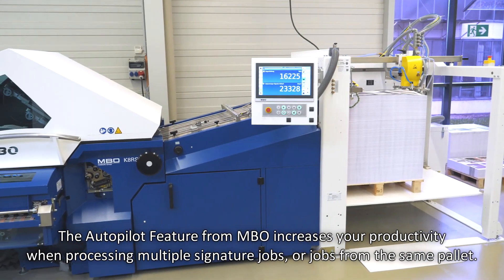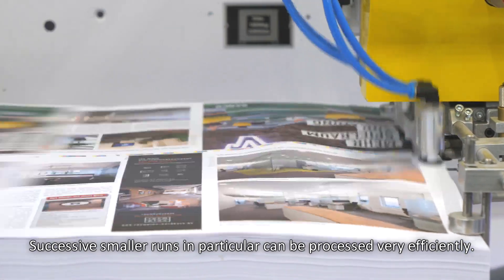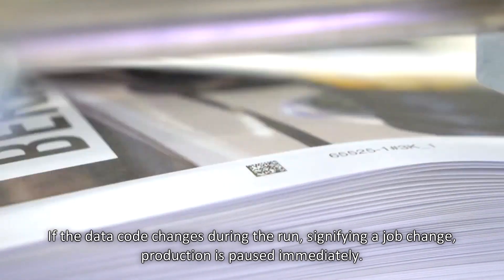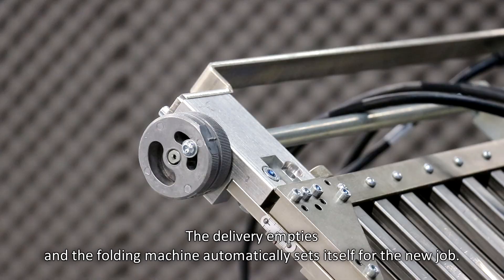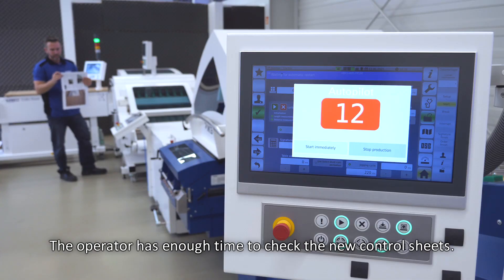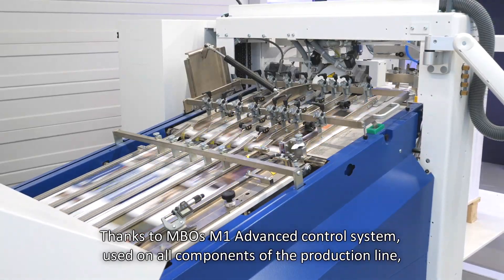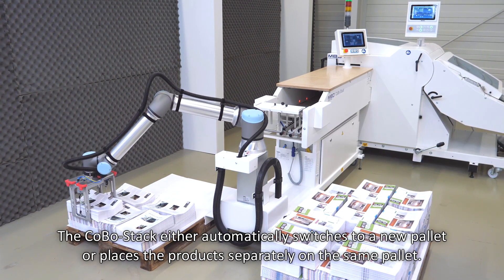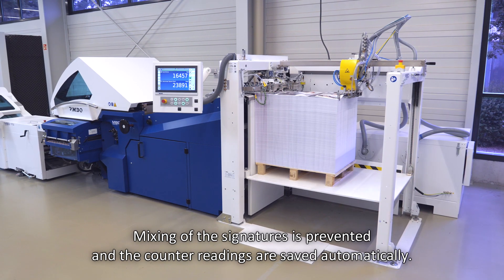MBO Autopilot – Alliance Theme Days 2021 – English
The Autopilot Feature from MBO increases your productivity when processing multiple signature jobs, or jobs from the same pallet. Successive smaller runs in particular can be processed very efficiently. A camera system installed at the feeder identifies the current job via a data code. If the data code changes during the run, signifying a job change, production is paused immediately. The delivery empties and the folding machine automatically sets itself for the new job. Via Datamanager 4.0, the current status is transmitted to the MIS and the counter values of the machine are reset. The operator has enough time to check the new control sheets. Production is started automatically after a pre-set pause, or manually by the operator, as needed. Thanks to MBO’s M1 control system, used on all components of the system, downstream units such as the CoBo-Stack are also controlled. The CoBo-Stack either automatically switches to a new pallet or places the products separately on the same pallet. Mixing of the signatures is prevented and the counter readings are saved automatically.